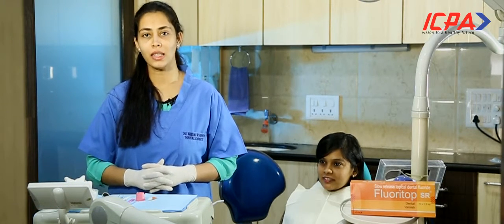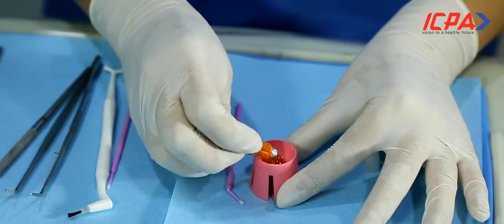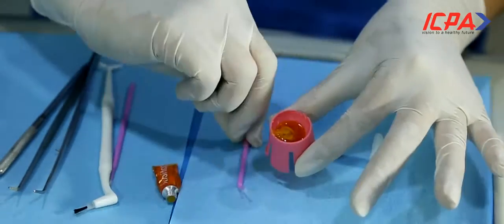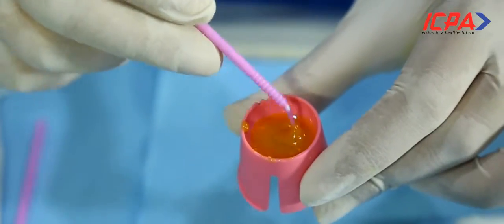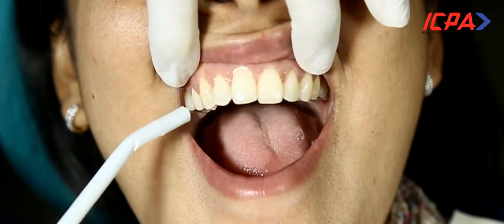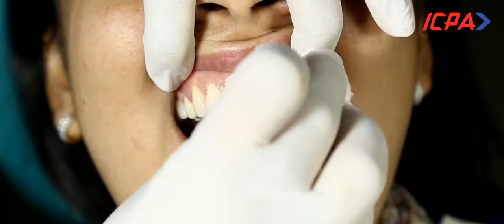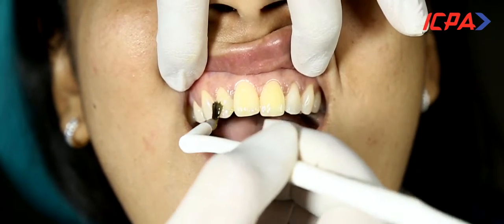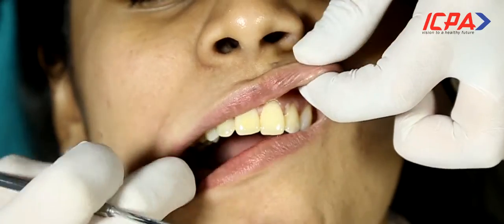How to Apply Fluoride Varnish?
Fluoride varnish blocks open & sensitive dentinal tubules and treats dentinal hypersensitivity and tooth decay. This video shows the correct procedure for application of fluoride varnish. for more details.